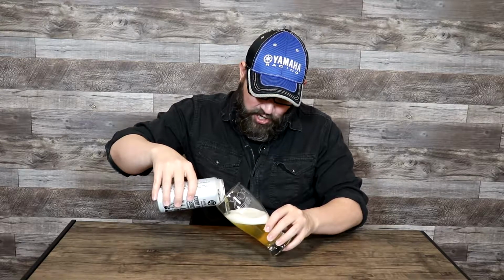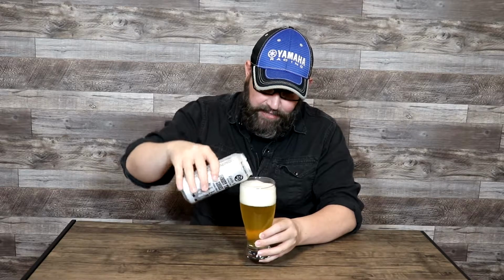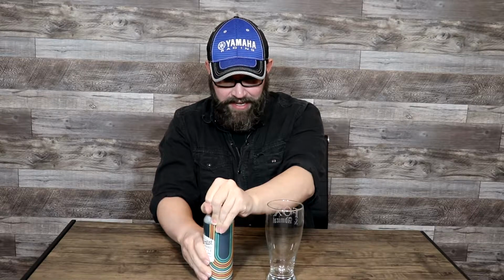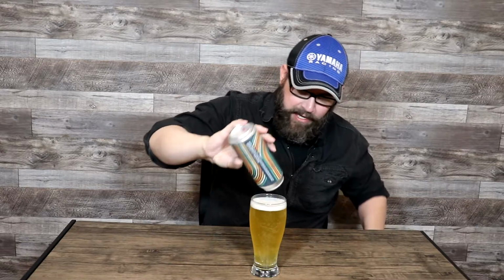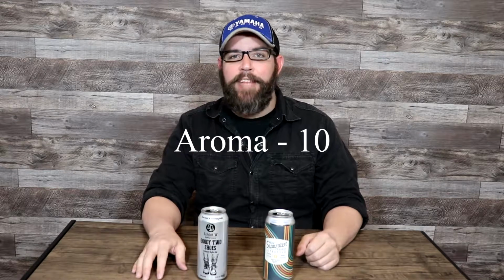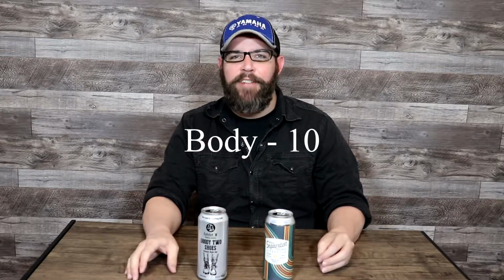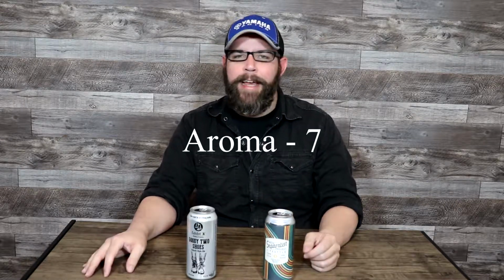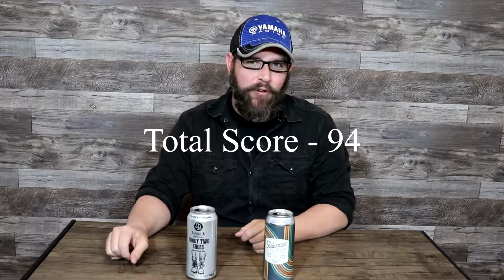Kölsch Review (Tavour)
A review of 2 different kölsches from 2 different brewers. Both beers were sourced from Tavour. Exhibit A Brewing Co. - Goody 2 Shoes & Separatist Beer Project - Lifestyle. An in-depth analysis of each beer, and rating on a 100 point scale.